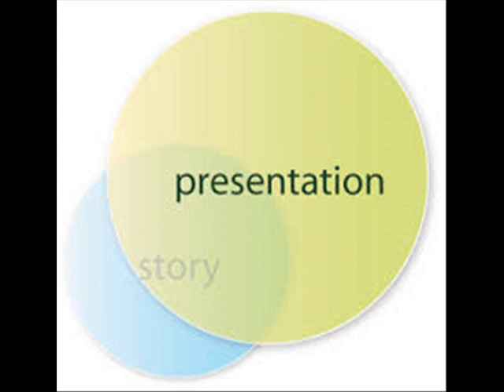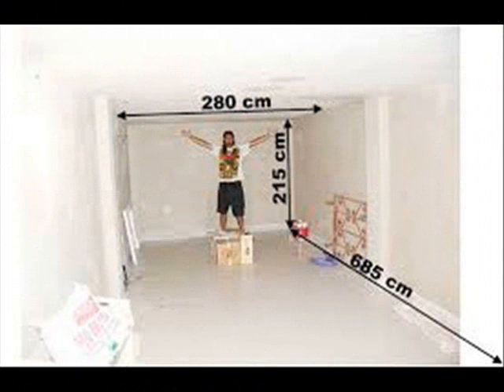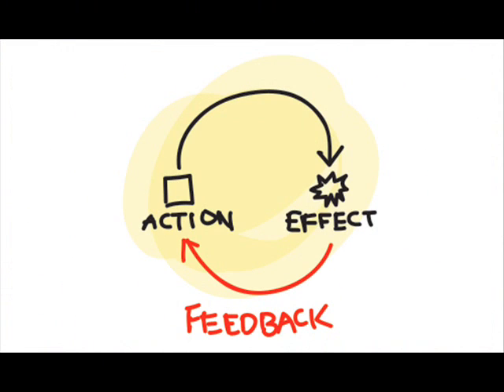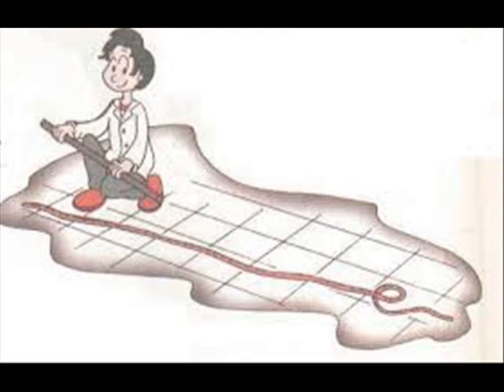task3 0001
DIDACTICS OF MATHEMATICS_Inés Martínez
UNAD